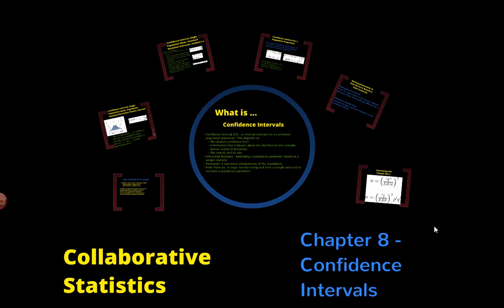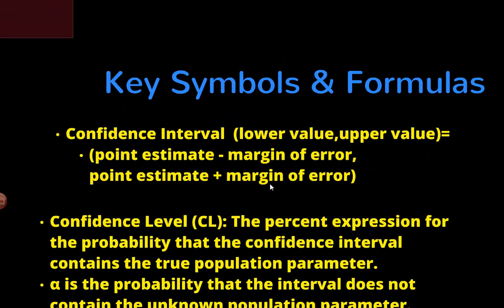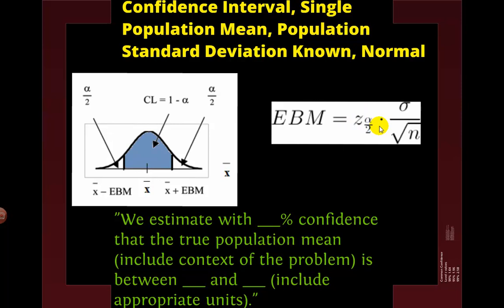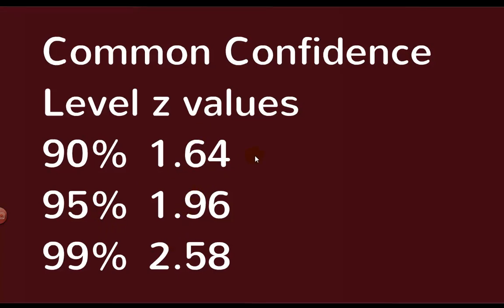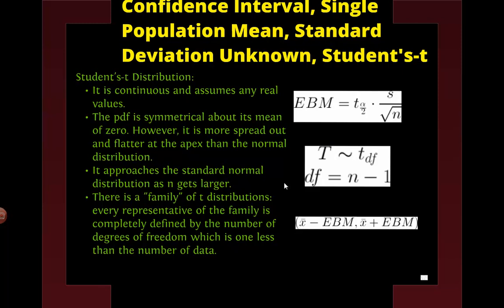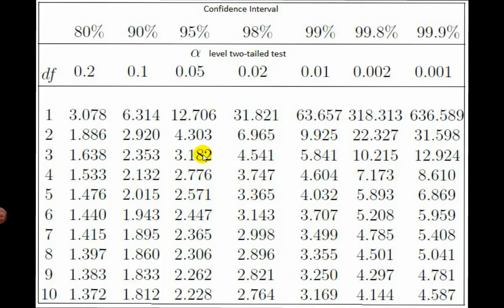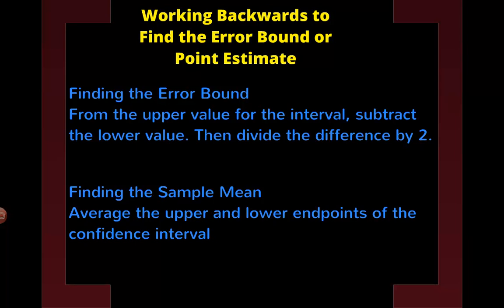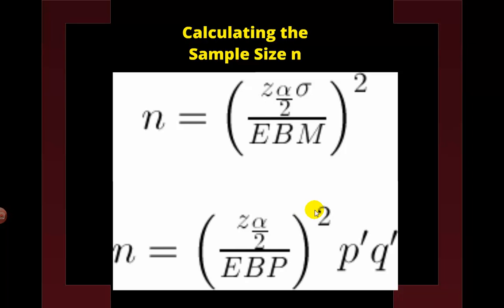Collaborative Statistics CH8